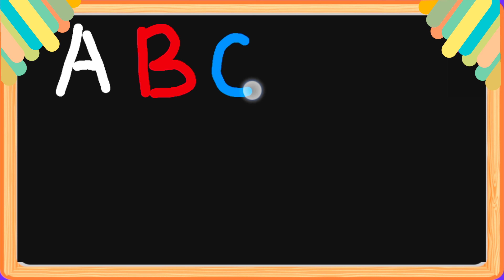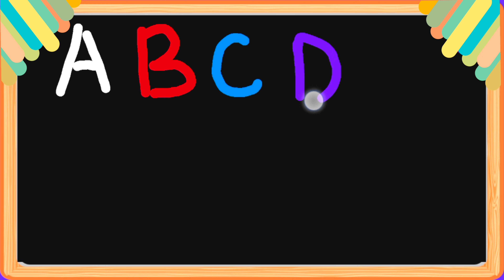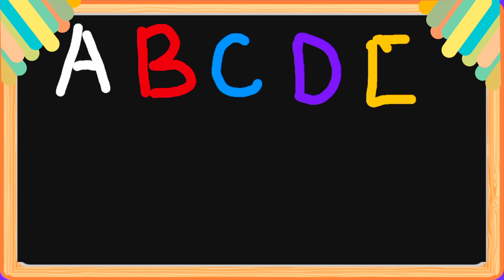A for Apple,B for Ball, Alphabets, छोटे बच्चों की पढ़ाई,kids class